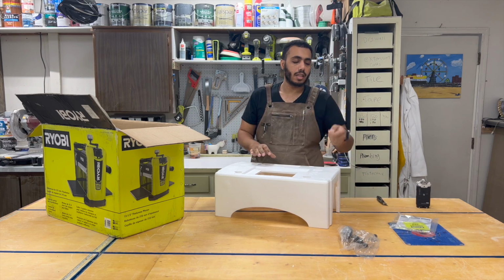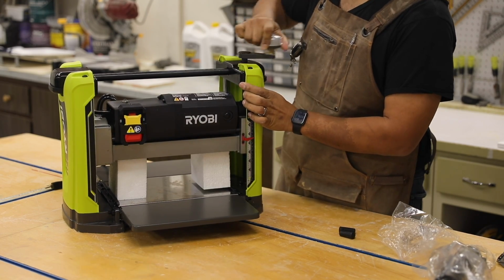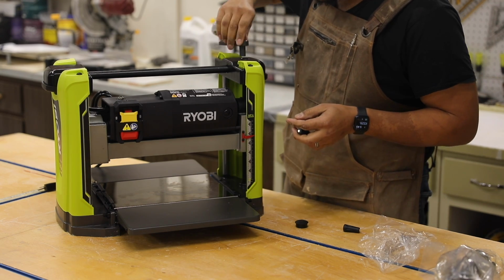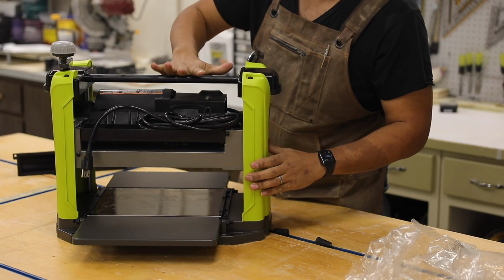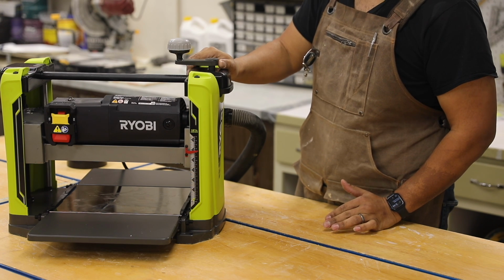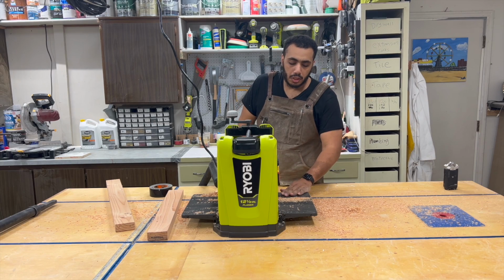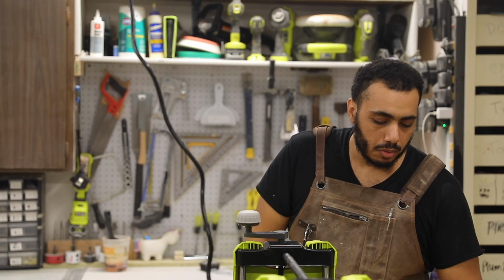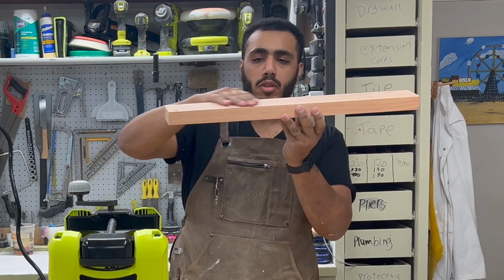Ryobi Thickness Planer unboxing and Review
This video was shot in 2022 and I never uploaded it. This was the beginning of my journey in woodworking. Now I have my company- Moe's Woodwork. I still am learning everyday.